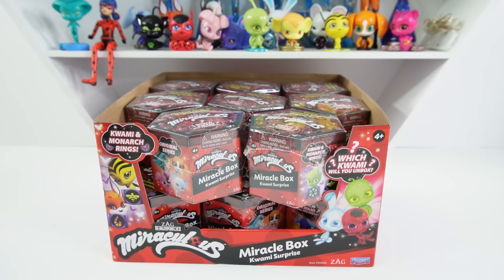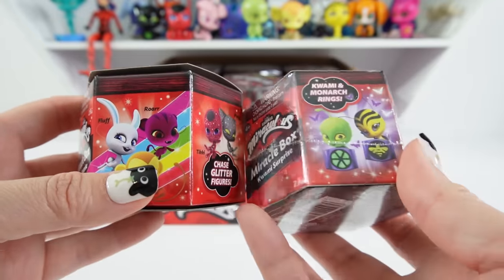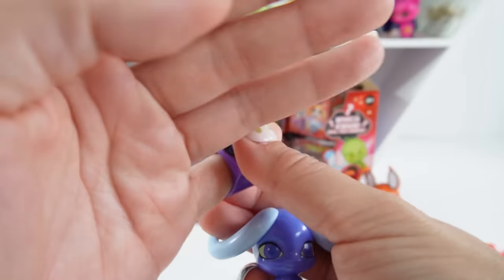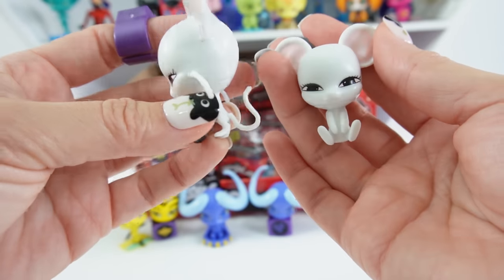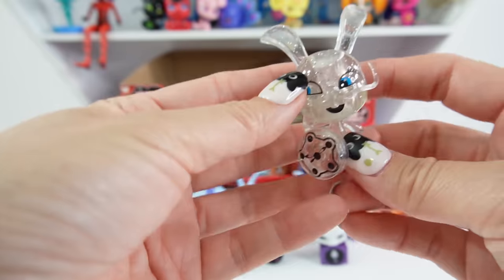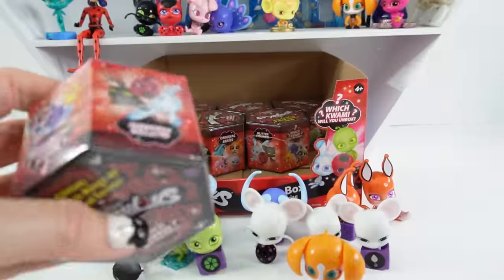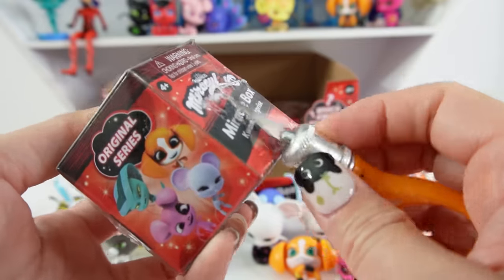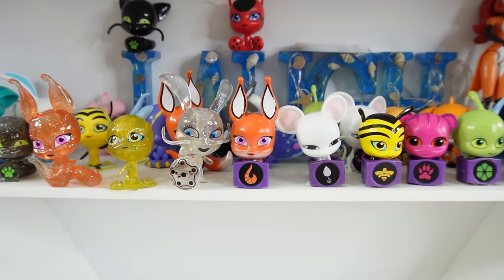Monarch Rings Miraculous Ladybug Kwami Surprise Miracle Box Blind Boxes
Today we have a full set of Miraculous Ladybug Kwami Surprise Miracle Box Series 3 blind boxes. Each of these Miracle Boxes comes with a kwami figure inside. In this series, there are lots of kwamis to collect, in a ddition there are glittery kwamis and monarch rings.